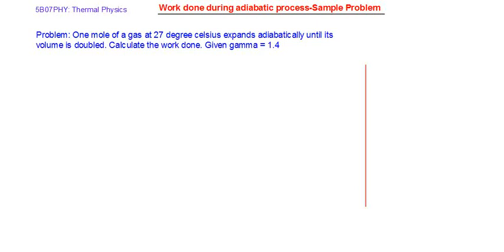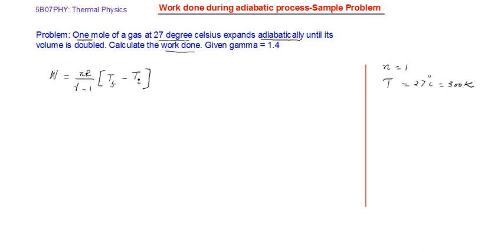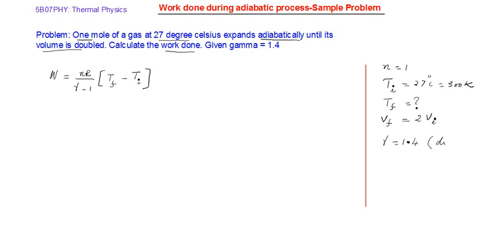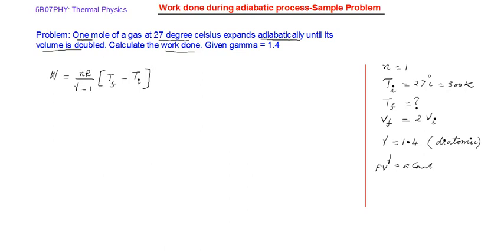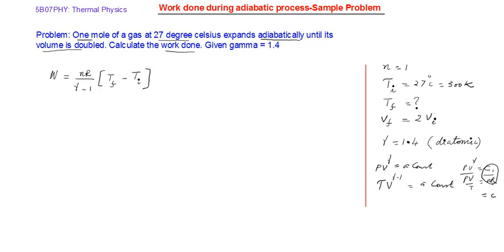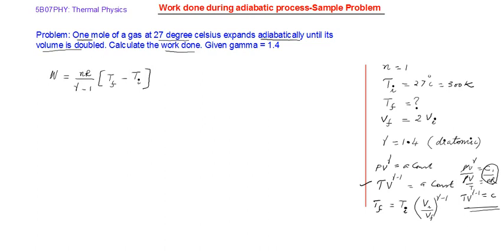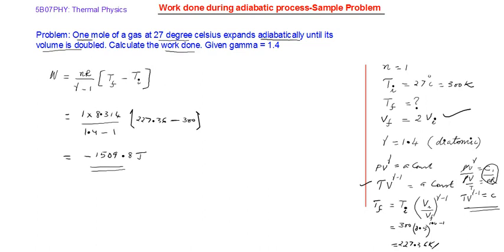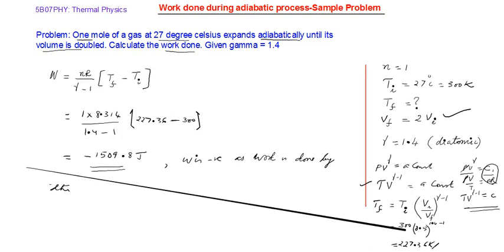Adiabatic Work Sample Problem